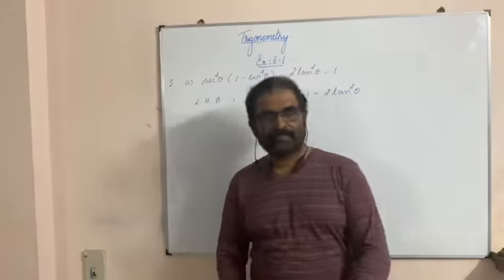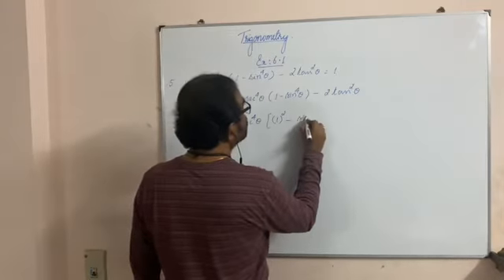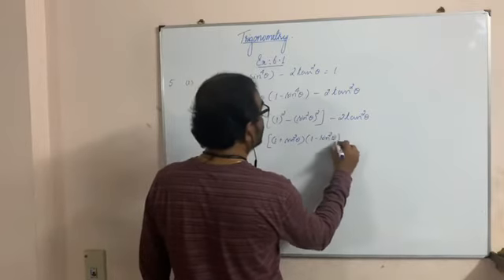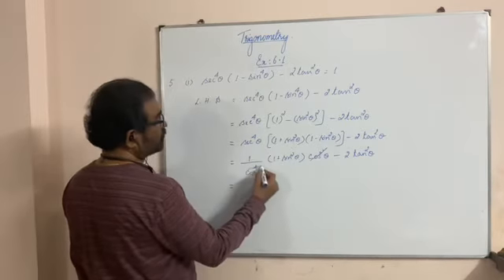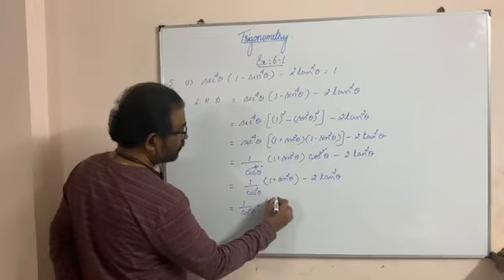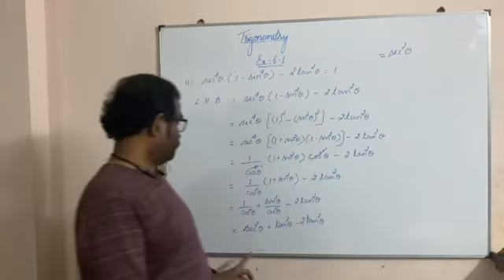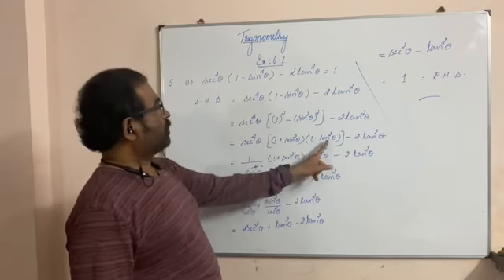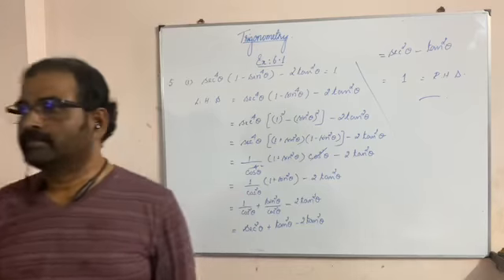Samacheer Syllabus - Std X- Trigonometry Ex:6.1 Qn 5 (i)